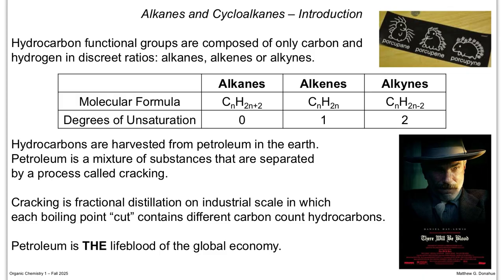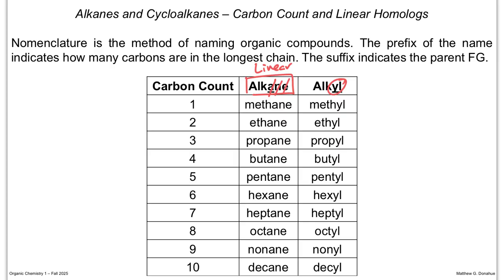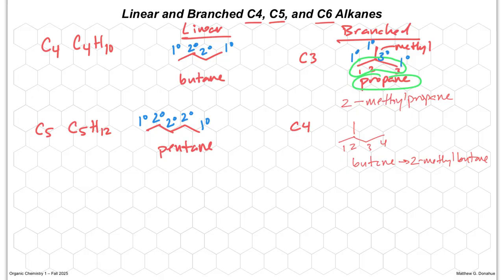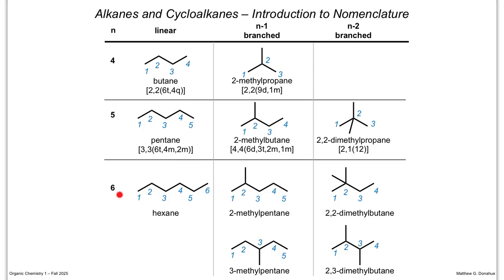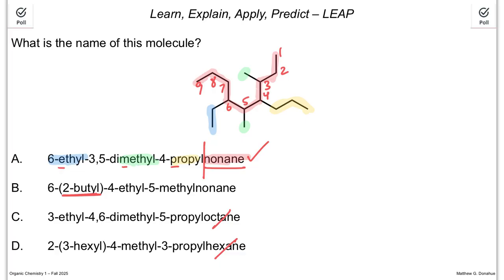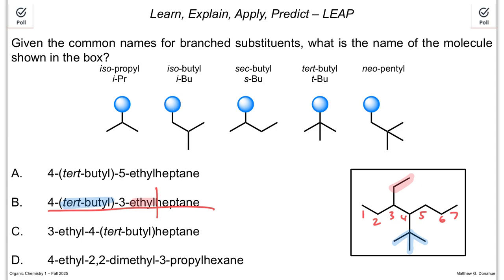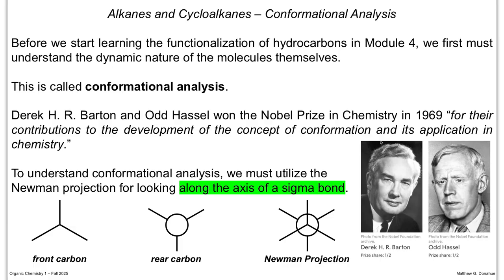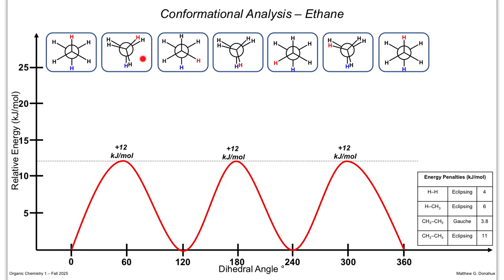2025F CHE 255 M3L3 20251008